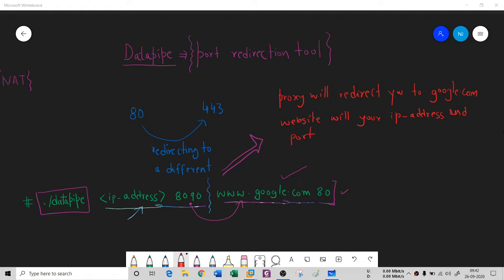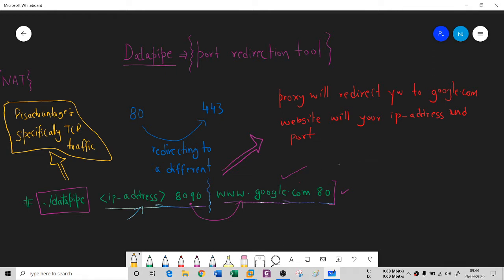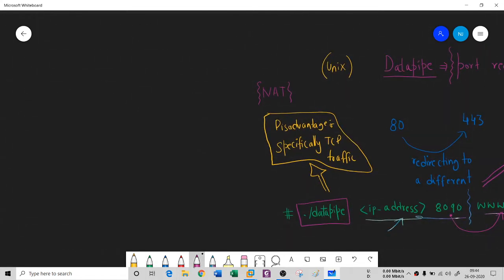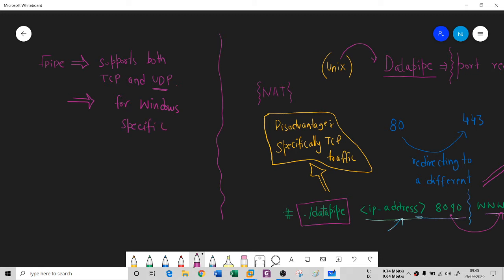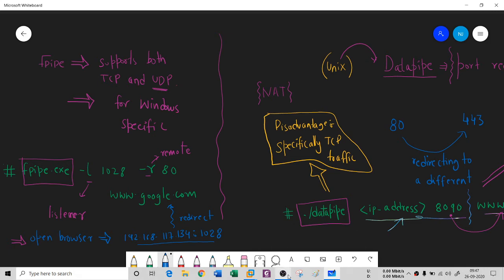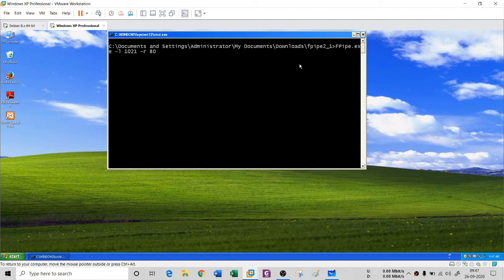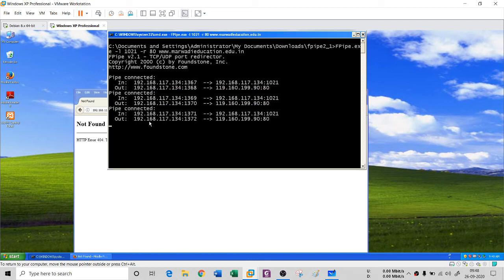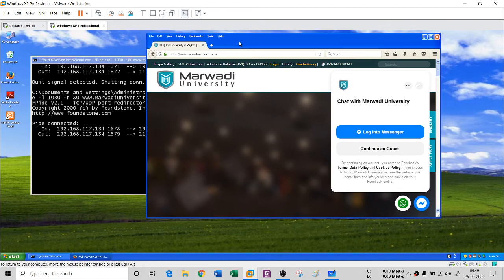Fpipe - TCP/IP socket/port redirection application | Fundamentals of Cybersecurity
fpipe - Port redirection tool for Windows OS.

It supports both TCP and UDP.

whenever you will put your ip address and port in url bar, it will redirect you to the google.com with port 80.